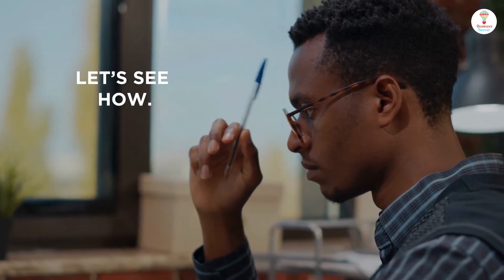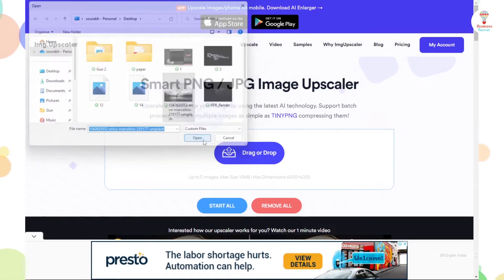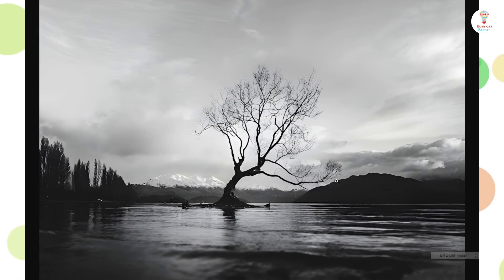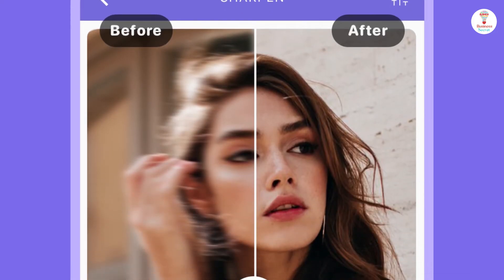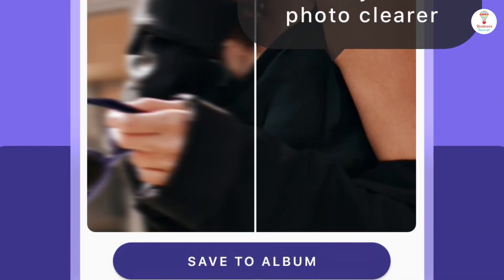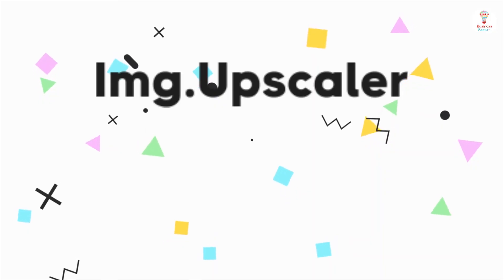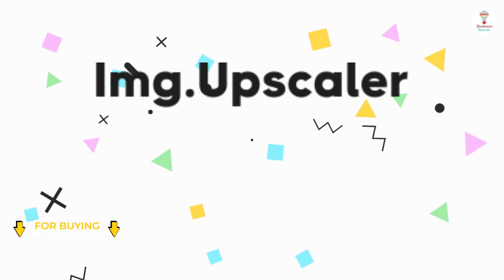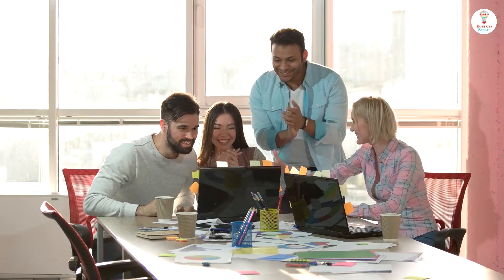How To Convert Low Quality Image Into High Quality | Img.Upscaler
Support batch process and you can upload 10 images at a time. The most cost-effective photo upscaler tool on the market, Alternative to Waifu2x and ImgLarger. Best for: Designer, Website Designer, And Many More...

If you want to upscale and enhance low-definition pictures, our AI Image Upscaler should be your best choice.

AI Image Upscaler is one of the best image upscale online tools that you can use to enhance and upscale pictures.

Business Tips, Business Tips For Beginners, Business Tips For Entrepreneurs | Business Tips For Small Business Owners, Business Tips Of The Day. Business Tips And Tricks, Business Tips For Success, Business Growth Quotes. How To Become Successful, How To Become Successful And Rich | How To Become Successful In Business, How To Become Successful Entrepreneur, How To Become Successful Businessman.